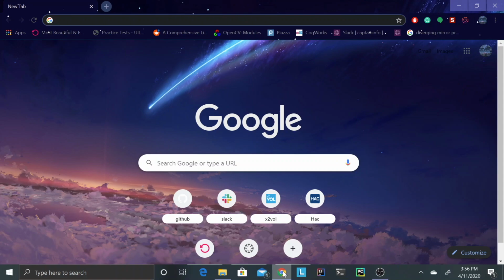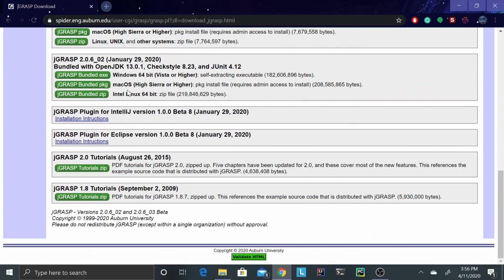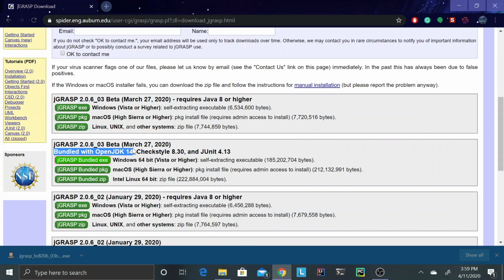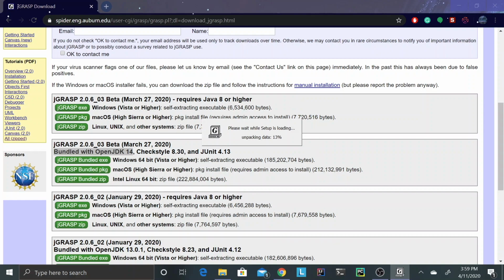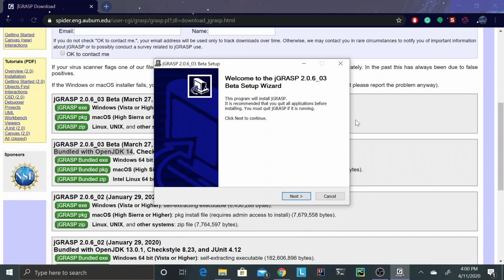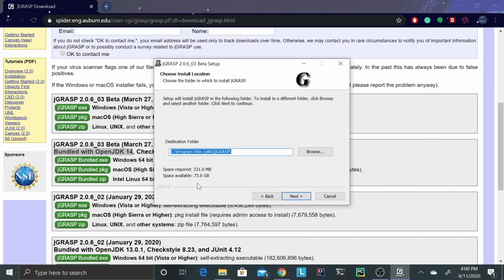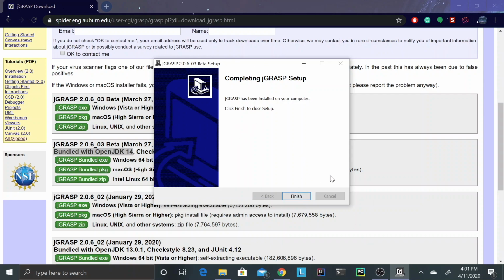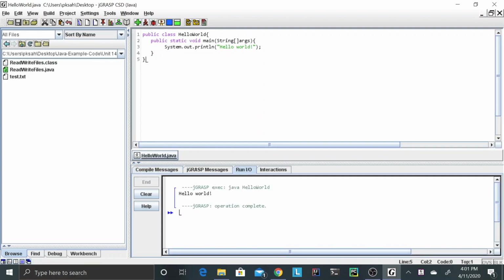Java Beginner Course - 1.3 - Installing jGrasp [Example]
Java Beginner Course - 1.3 - Installing jGrasp
- What is jGrasp?
- How do I install jGrasp?
- How do I run jGrasp?